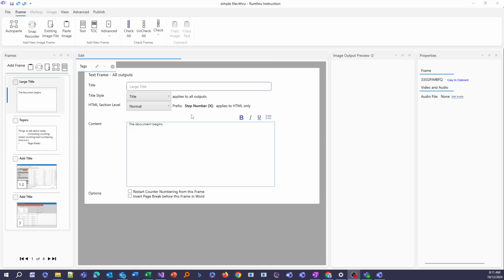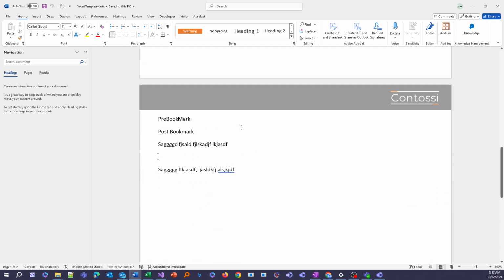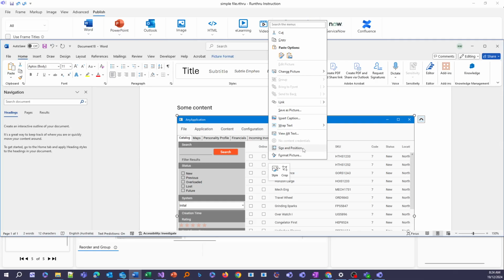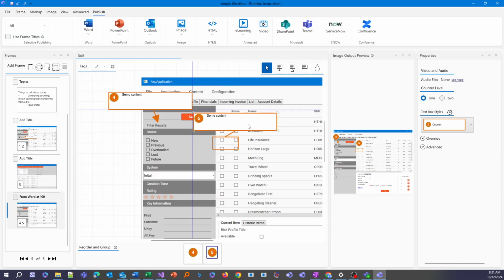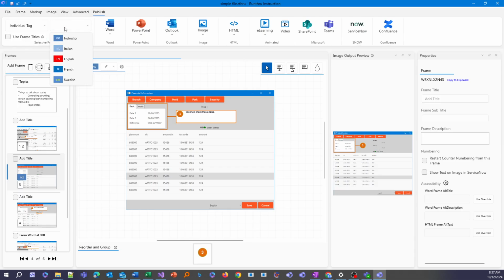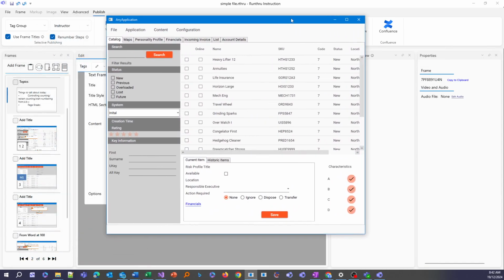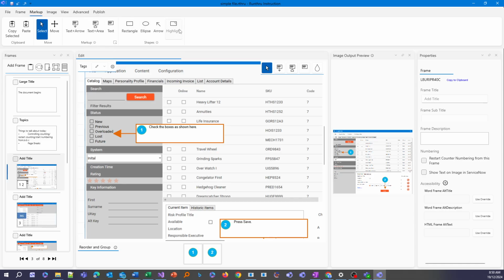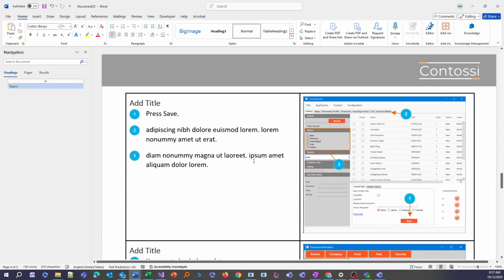Runthru Software Tutorial for Beginners – Top 10 Features You Should Know [2025]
New to Runthru or onboarding your team? This beginner-friendly tutorial introduces the top 10 features that make documentation quicker, clearer, and easier to maintain.

From capturing screens to publishing professional guides in Word, PowerPoint, or eLearning formats, this walkthrough is the fastest way to get up and running.

What you'll learn:
· Navigating the Runthru interface
· Creating and editing your first instructions
· Publishing to multiple formats with one click

Best for: First-time users, training teams, and content creators

Ready to streamline your projects?